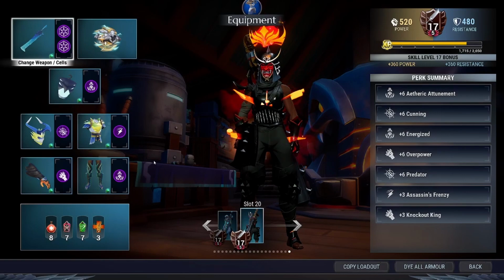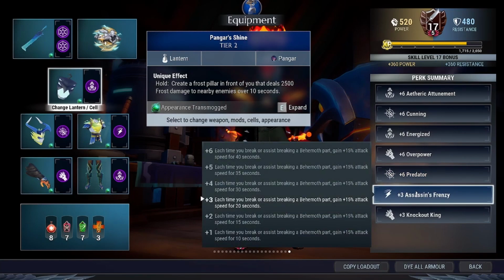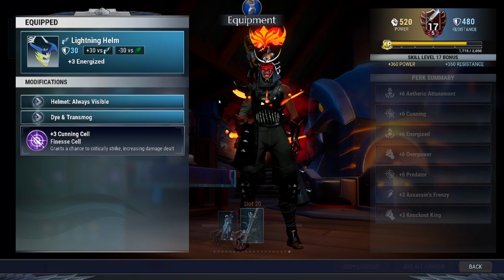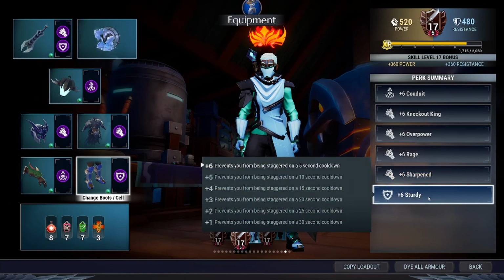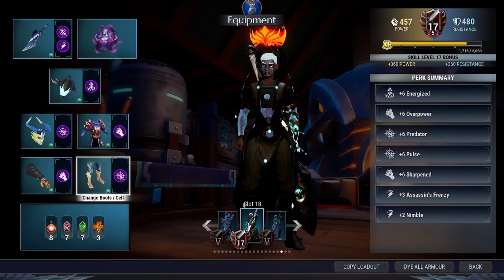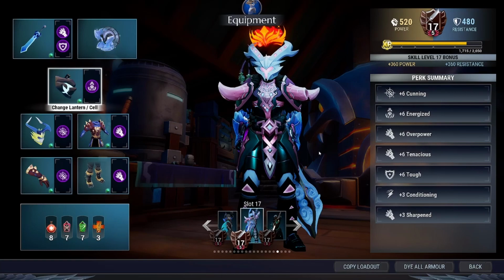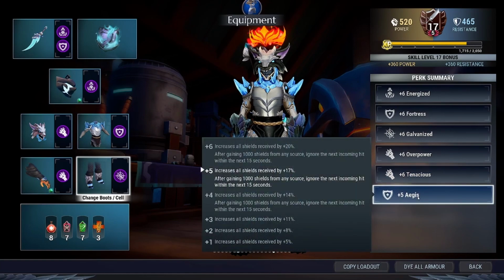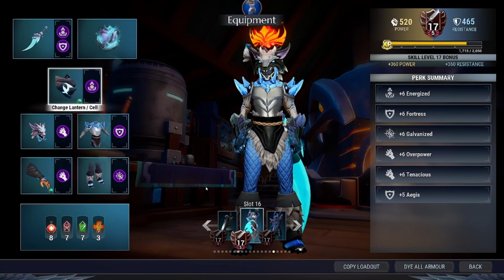Frost Sword Builds | EASY Slays & HIGH Damage - Dauntless 1.9.2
Do not use my creator code as it is not currently active [Builds]